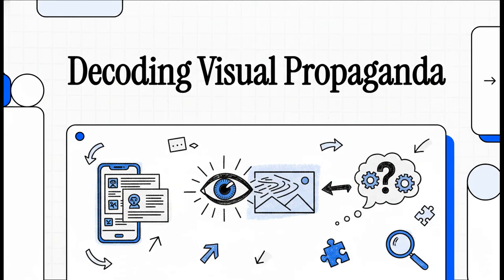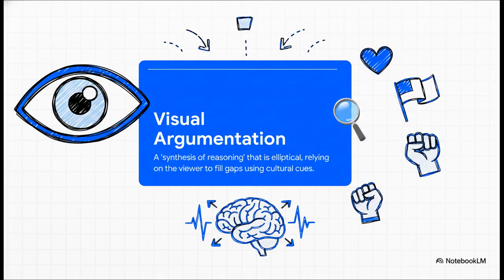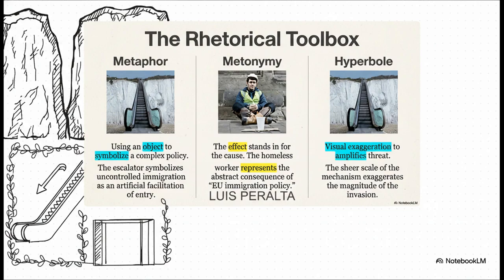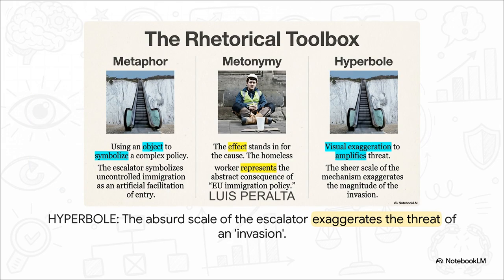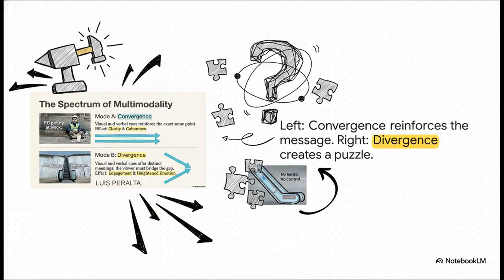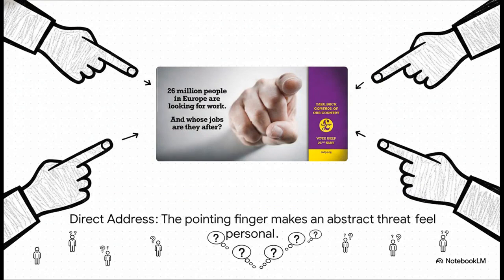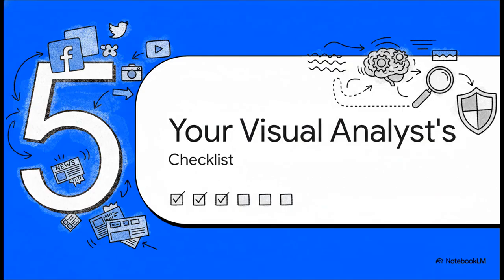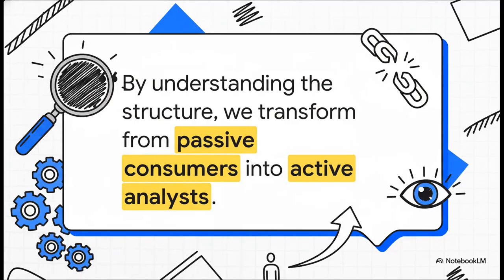LING 2 Visual Argumentation Decoding Visual Propaganda